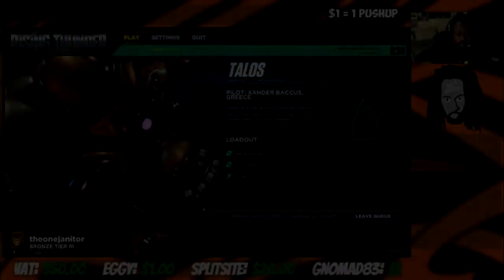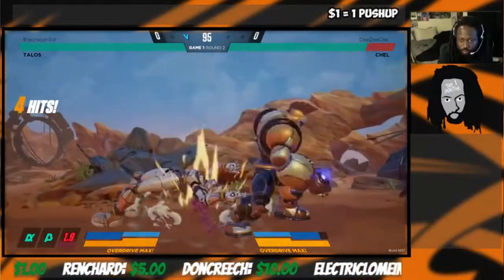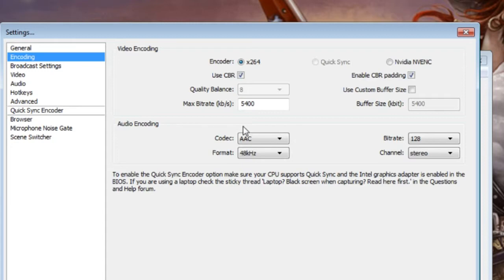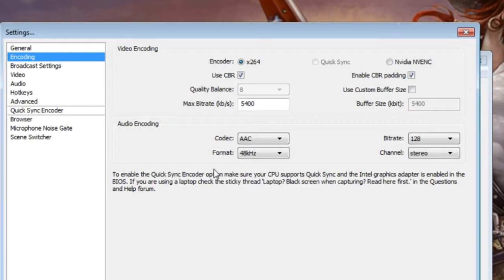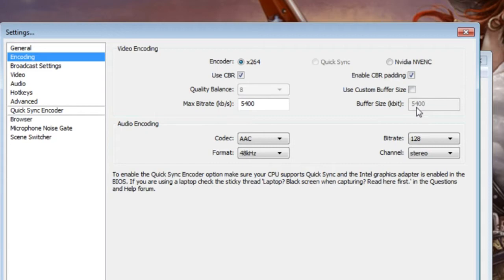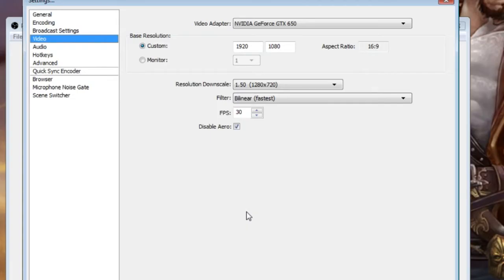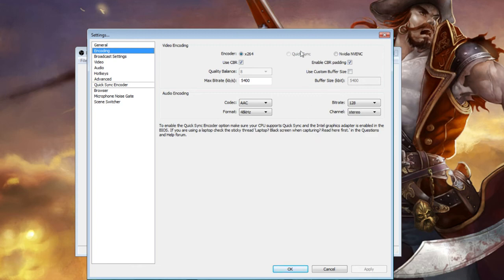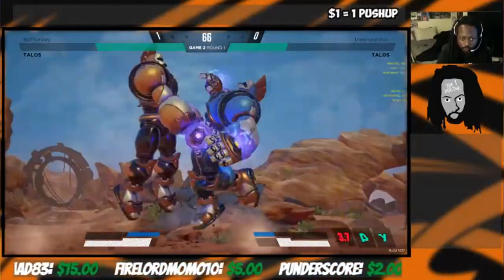How to set up OBS for Bad CPU/Bad Internet - Streaming Tips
Basically, if you have a bad CPU try downscaling your resolution and changing the CPU preset to superfast or ultrafast. Also try changing the encoder if that option is available. If you have bad Internet, lower the bitrate, and offset the quality loss with a high resolution and possibly a slower CPU preset (don't do this unless you have a very good processor).